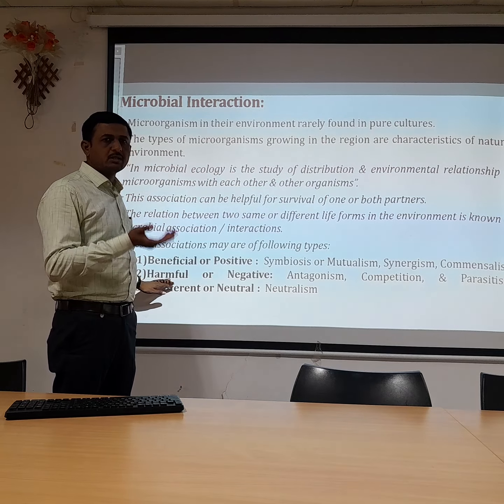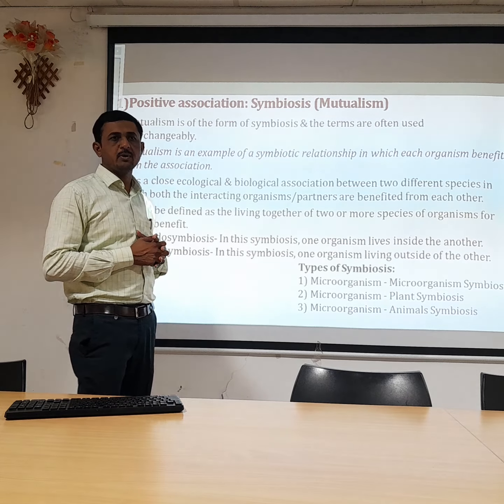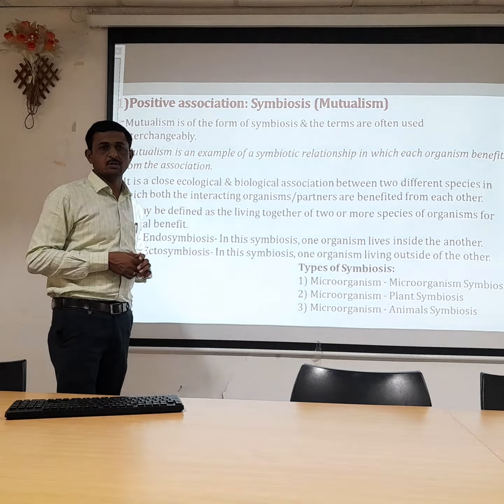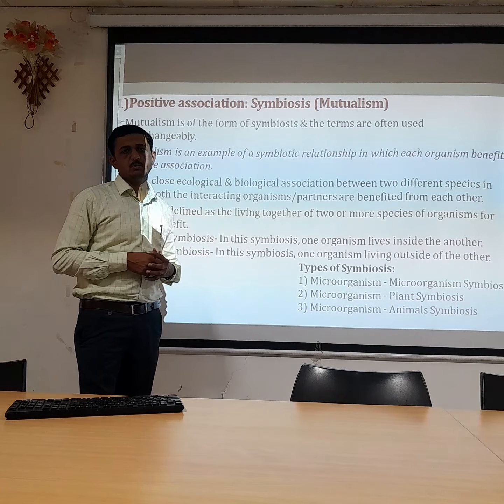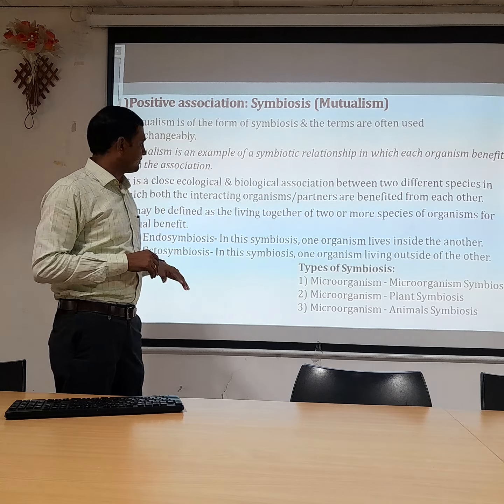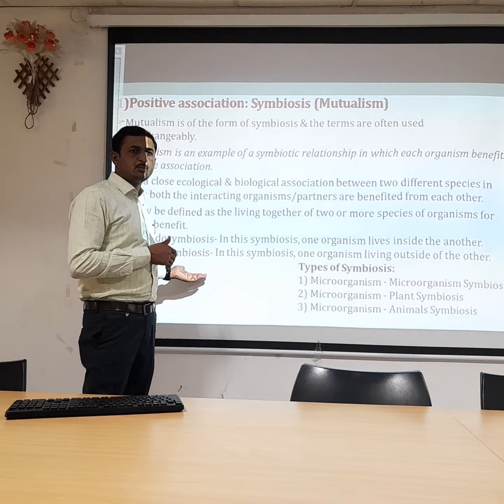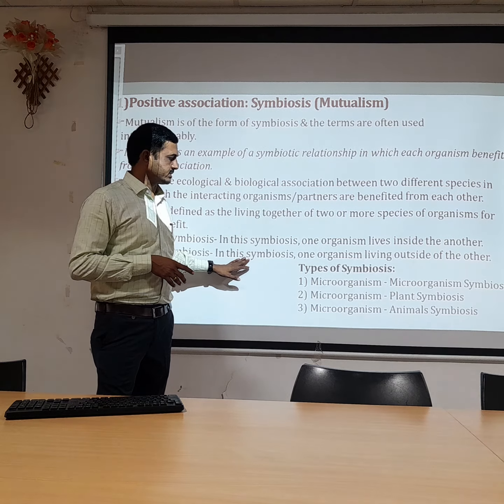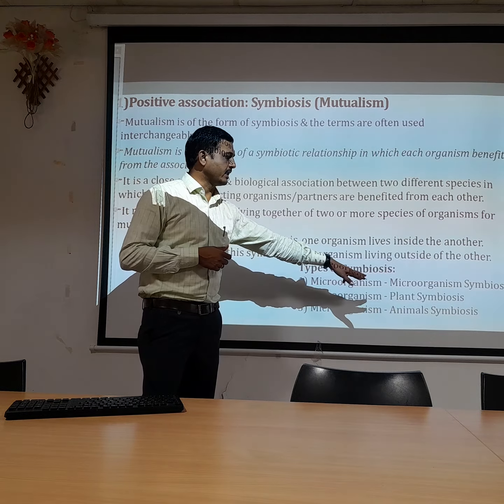5 August 2024